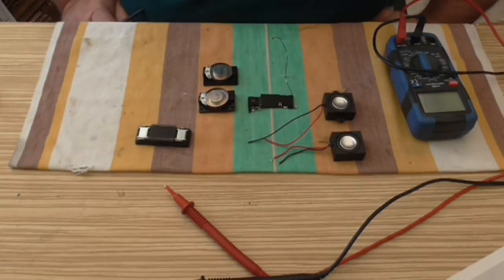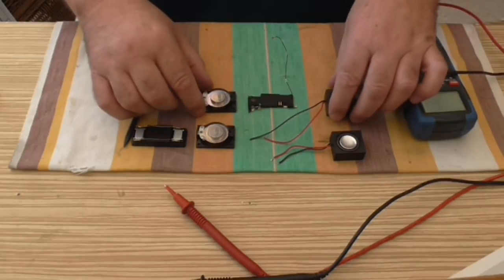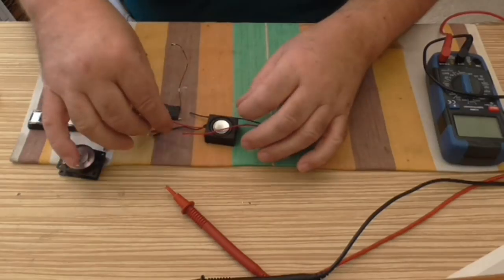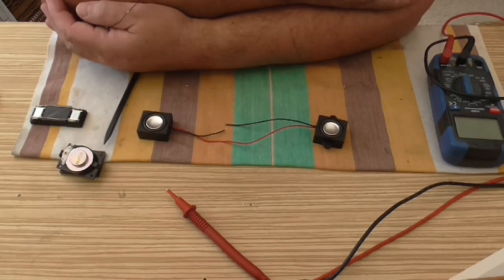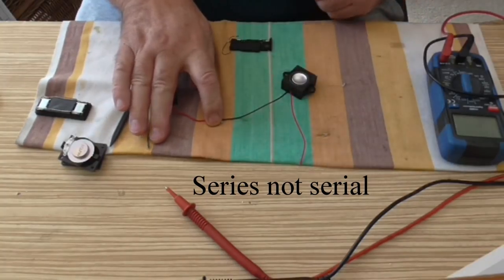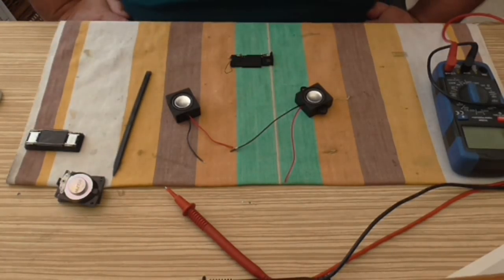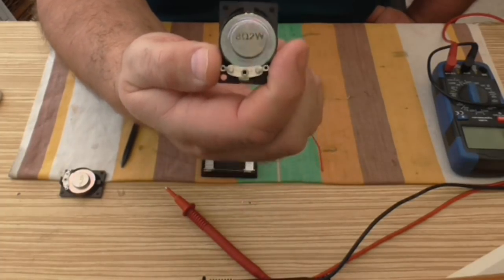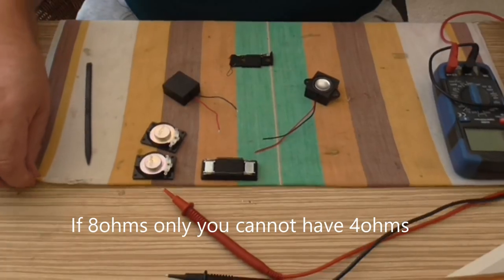Model railway- Speakers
This is a quick, basic, video showing how to wire a pair of speakers together, and what not to do.